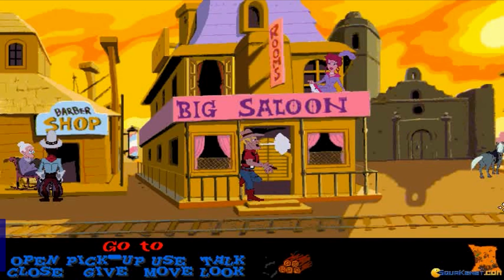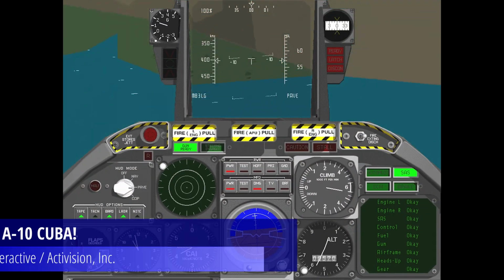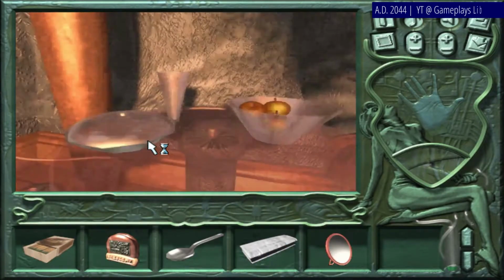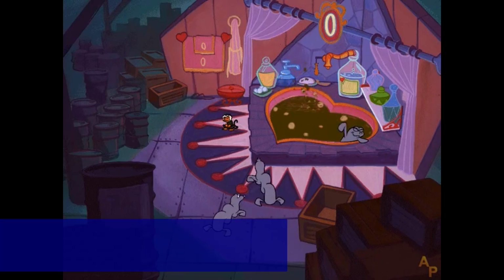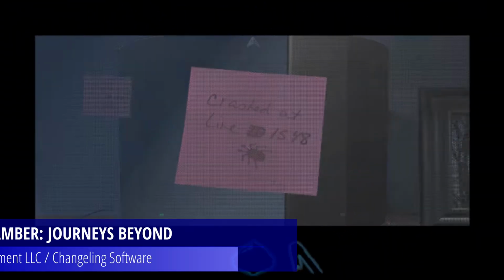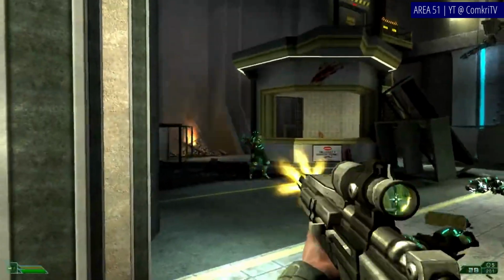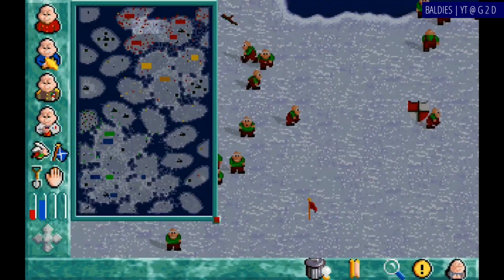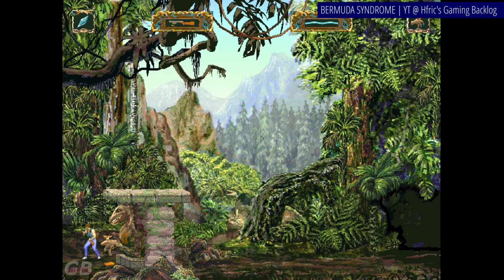10 Years of Early Windows Gaming 1996 - Episode 1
While arguably 1996 does not start with the biggest hits, they will come very soon, so join me in this first episode before we jump into bigger titles for the year.

I make those videos in my spare time, so if you like what I do here and feel generous, I would appreciate any help towards these goals. You don't have to though if you can't or don't feel like it.

Gameplay recordings that you've seen in this video as a background to my commentary all came from amazing retro gaming related channels that do great job preserving the classics for the future. They all deserve your subscription, and they all have mine. These are:

0:00 Intro
0:09 3 Skulls of the Toltecs (@Squakenet)
1:11 3-D Ultra Pinball: Creep Night (@Highretrogamelord)
2:26 9: The Last Resort (@Highretrogamelord)
3:30 A-10 Cuba! (@Badjoe117)
5:38 A.D. Cop (@FPS.Games.Archiv)
6:19 A.D. 2044 (@eldelosparti2)
8:30 AI Wars: The Insect Mind (@TacticalNeuronics)
10:19 Ace Ventura (@AndreaPannocchia)
11:36 Afterlife (@zirkoni42)
12:40 Amber: Journeys Beyond (@Highretrogamelord)
13:51 Amok (@DeathIncarnateFromOuterSpace)
15:32 Area 51 (@ComkriTV)
16:31 Asterix & Obelix (@OldGames_Core)
17:47 Baldies (@GAMETODEAD)
19:26 Bedlam (@zirkoni42)
20:46 Bermuda Syndrome (@hfric)
22:10 Outro